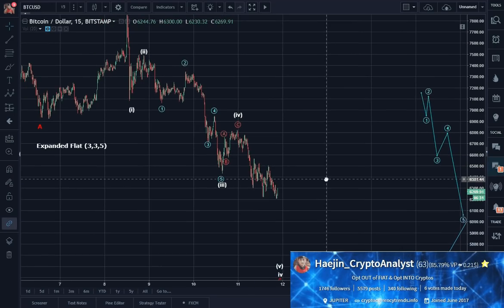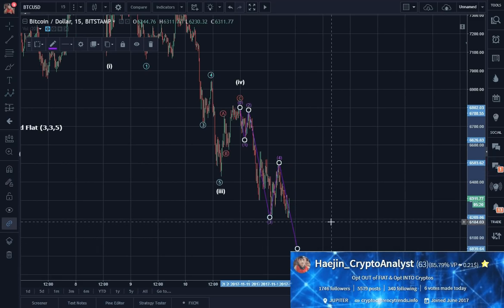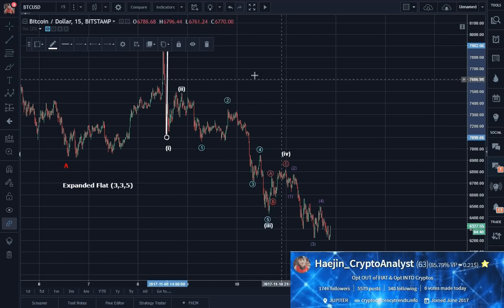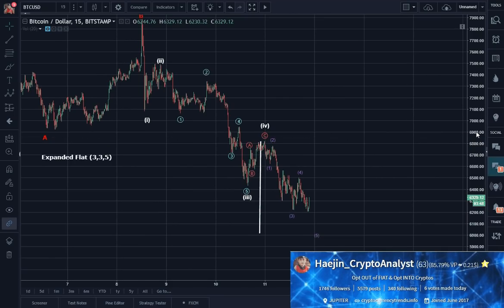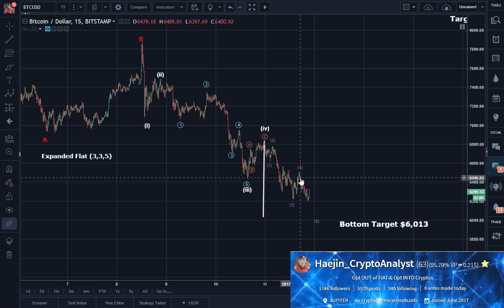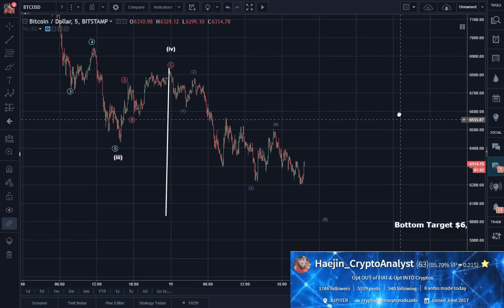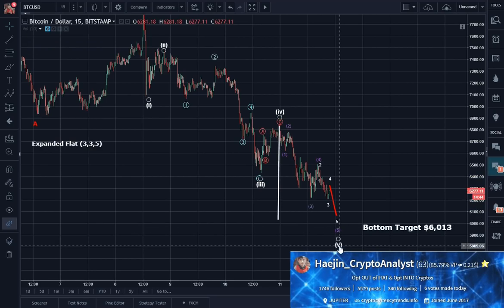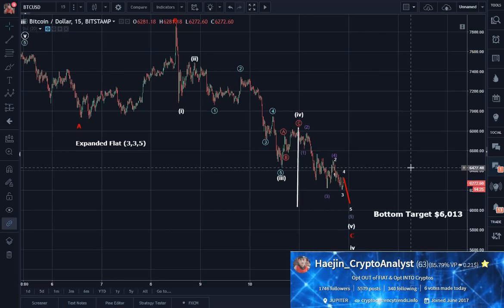Bitcoin (BTC) Evening Update: Bottom Target $6,013